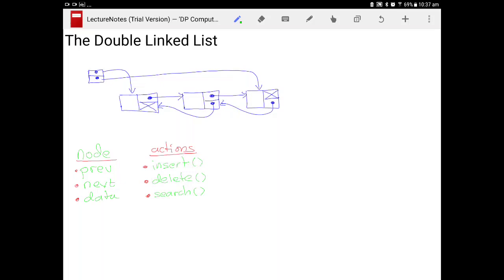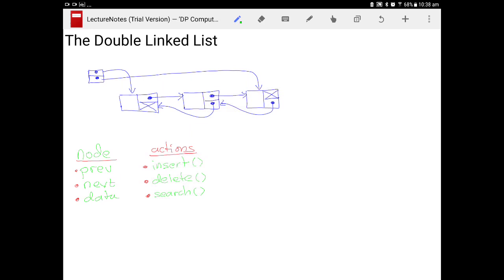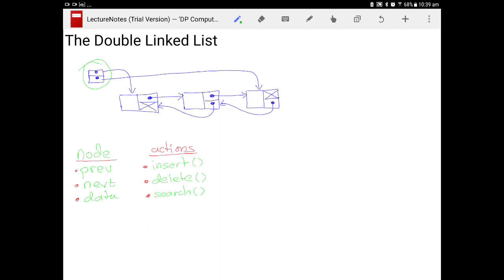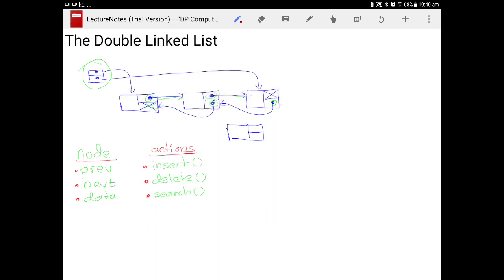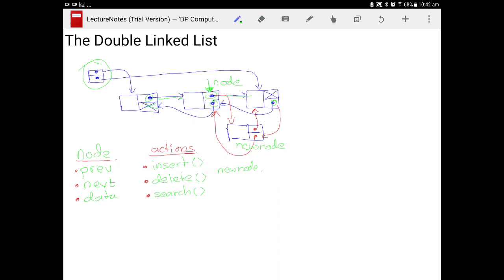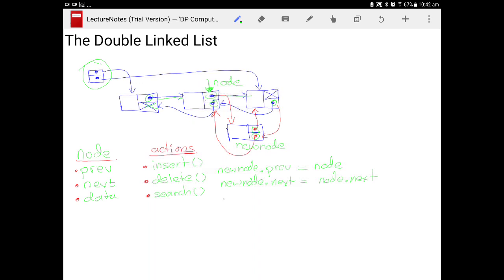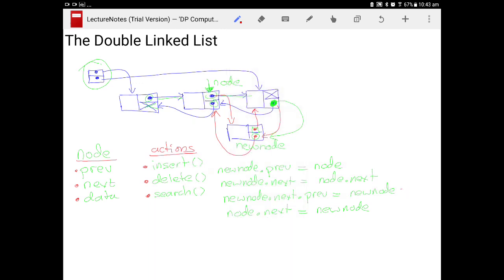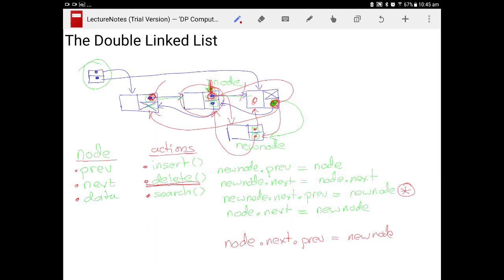06 Data Structures The Double Linked List